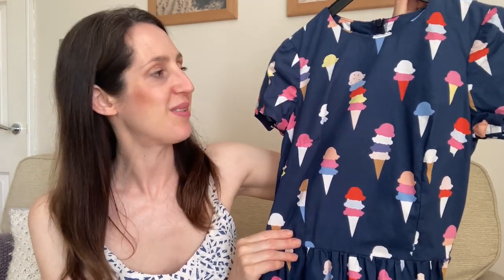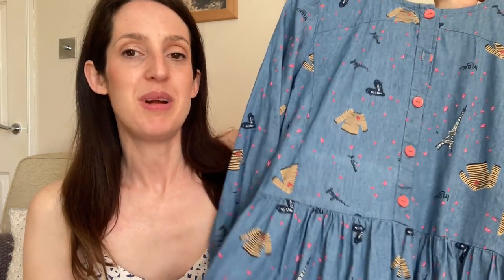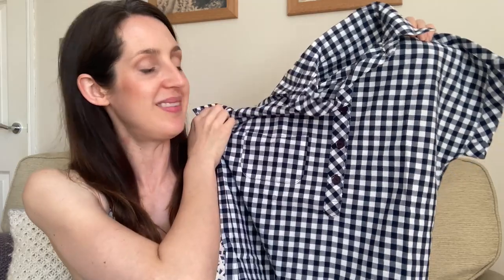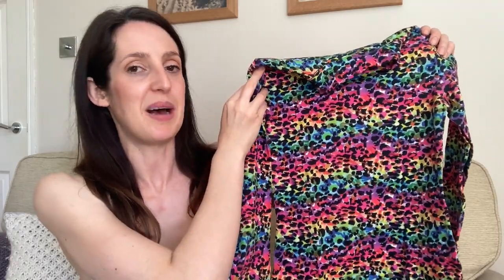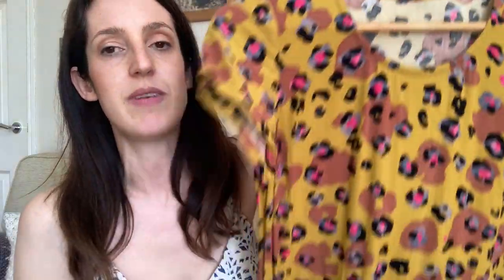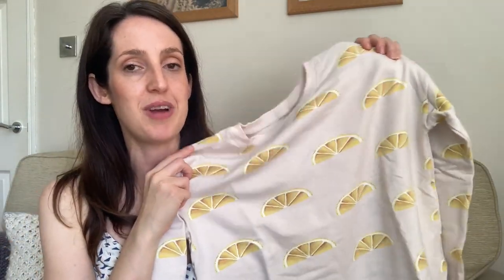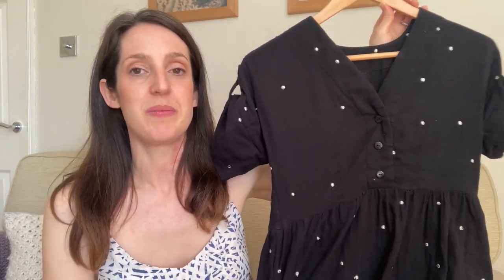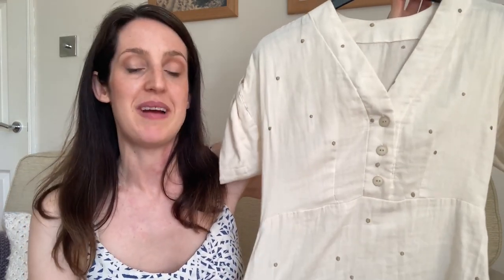My 10 favourite fabrics and what garments I made with them!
In the video I’m wearing:
Pattern: Tiered maxi dress hack of the Ogden cami by True Bias

Below are details of the fabrics, patterns and anything else I mention in the vlog:

Fabric 1 (ice cream print)

Fabric 5 (rainbow leopard jersey)
Rainbow leopard print cotton jersey

Fabric 7 (green leafy viscose)
Atelier Jupe green floral viscose fabric – I have linked Atelier Jupe’s current range at Minerva

Fabric 8 (lemon print French terry)
See You at Six French terry from Lamazi Fabrics – I have linked the current range

Fabric 9 (Rifle Paper Co cotton)

Pattern: Pinafore dress hack of the Ogden cami by True Bias

Fabric 10 (Atelier Brunette double gauze)
Atelier Brunette double gauze – the full range is available at Minerva,

Pattern 3 (cream top): hack of the Fringe dress – Chalk & Notch
My blog post on the hack of the Fringe dress into a top can be found

Cath x